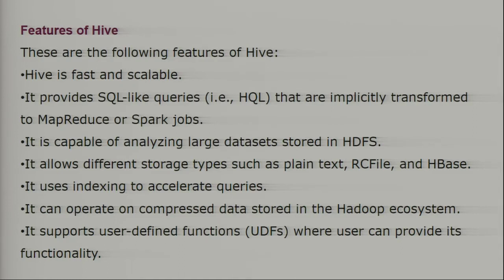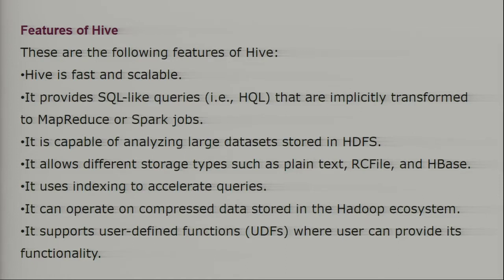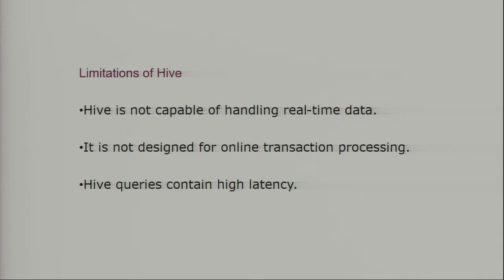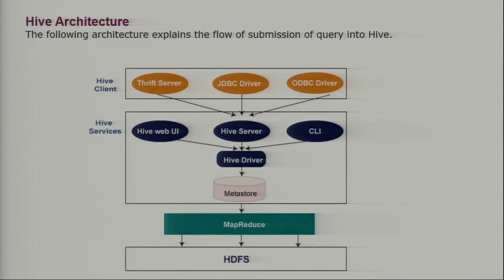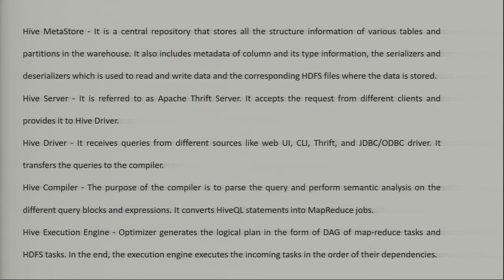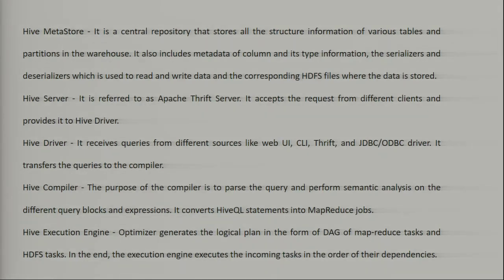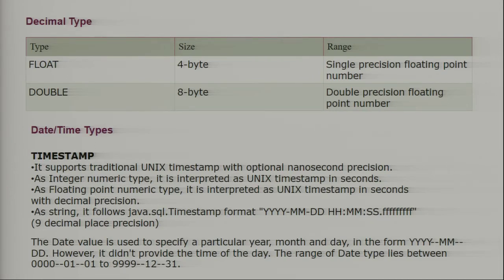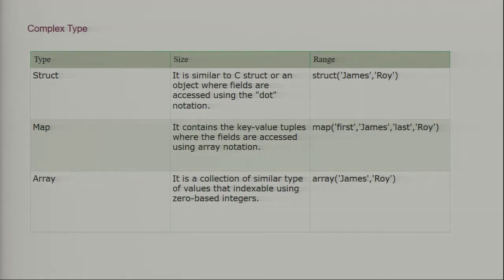Unit_4_Ch_1_HIVE_ANNazare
Introduction
Features & Limitations
Architecture